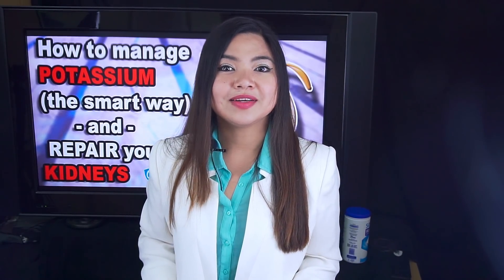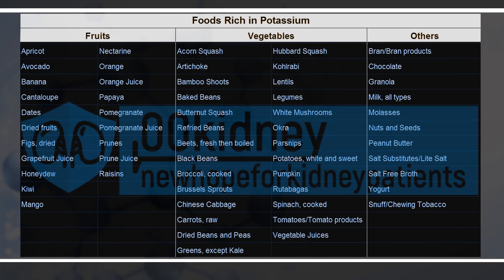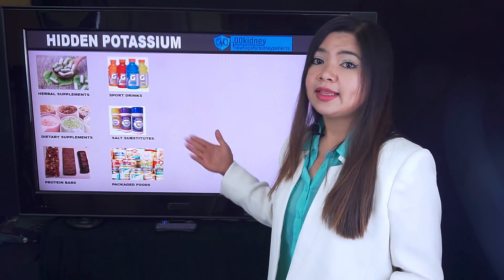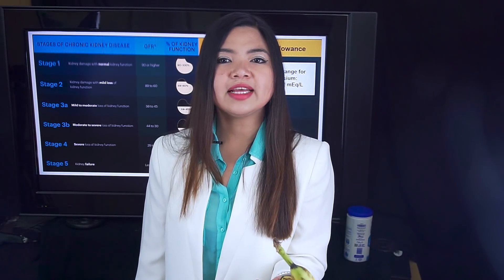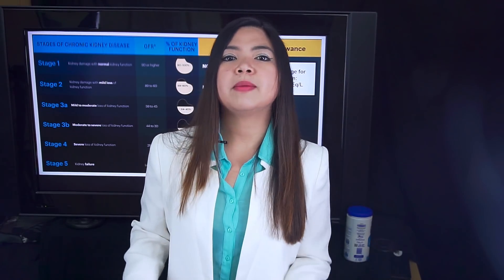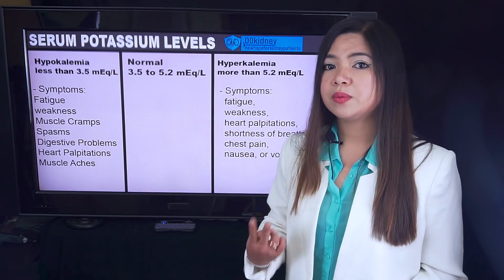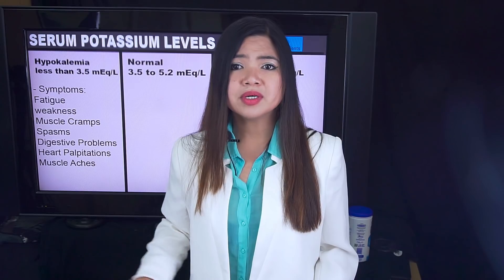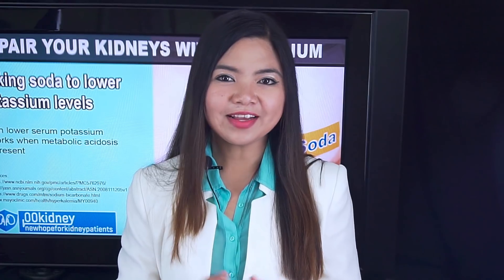How to Use Potassium to REPAIR Your KIDNEYS - the Smart Potassium Management Guide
This is the most up-to-date guide to manage POTASSIUM the SMART way and REPAIR your kidneys.

Potassium is really important in the kidney diet.
Many people don't know this, but if you learn how to manage it the smart way, you can use it to repair your kidneys!

Here's a quick summary of what's this video is all about:
- what foods are too rich in potassium (high potassium foods) potassium TIME 1:55
- what better alternatives you should consider (renal friendly) TIME 3:05
- the dangerous hidden potassium TIME 3:58
- potassium allowance according to the various stages of chronic kidney disease TIME 6:05
- what medications and drugs will upset your serum potassium levels TIME 9:31
- the symptoms of hyperkalemia and hypokalemia TIME 11:06
- the home remedy to lower your potassium levels quickly TIME 14:17
- home remedies for chronic kidney disease kidneyrepair TIME 15:03

If you are new here on 00kidney, welcome to our journey together to a better kidney health!

If you want to repair your kidneys, potassium is even more important than you may realize.
Extreme unbalances in blood potassium levels can LITERALLY KILL YOU.
And, what many people don't know about potassium is that, if you learn how to manage it the smart way,
you can use it to repair your kidneys and lower your creatinine!
Yes, this is possible.
Because, let's face it, your kidney diet is never going to work if you don't get the right amount of potassium in it.
But when you get your diet dialed-in perfectly, according to what your kidneys really need, YOU WILL SEE INCREDIBLE CHANGES